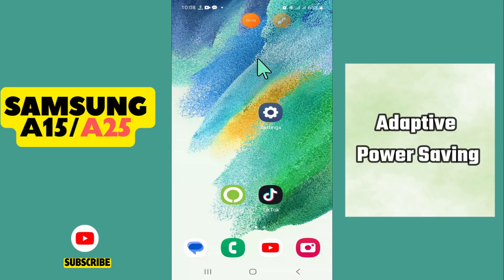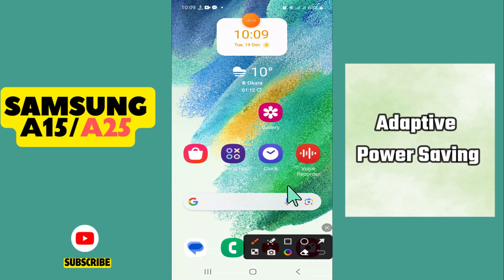How to Enable/Disable Adaptive Power Saving On Samsung Galaxy A15 /A25